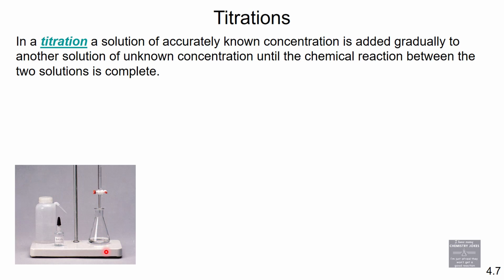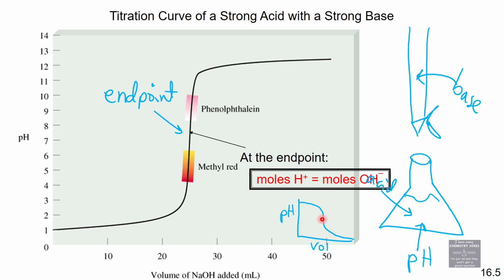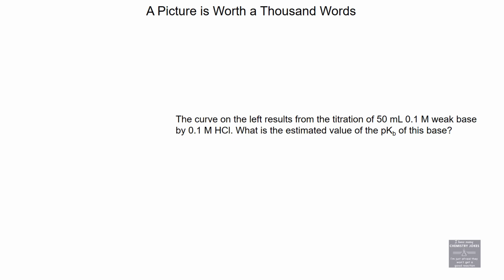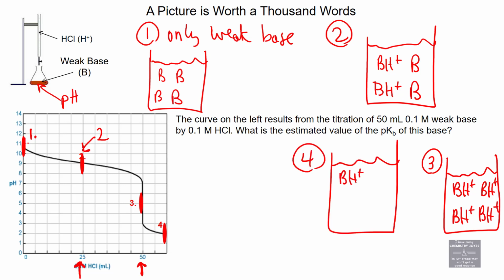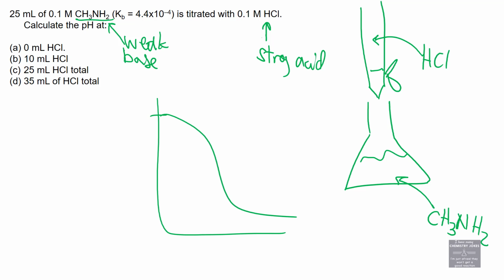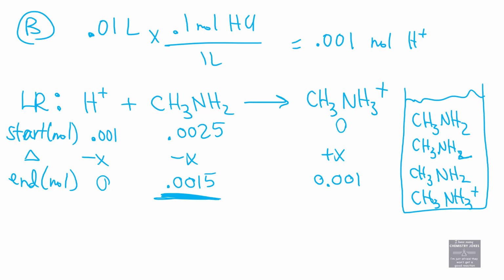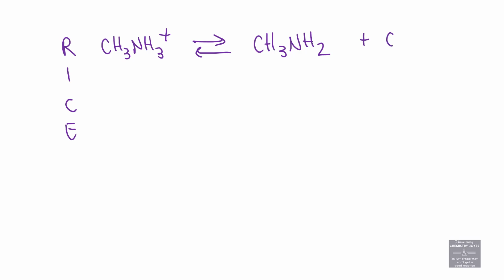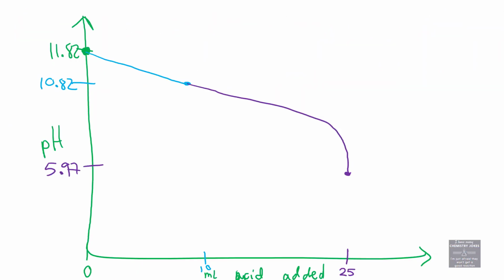07 Acid-Base Titrations